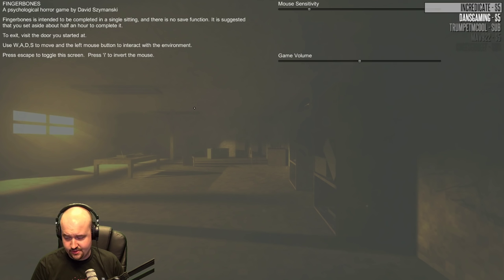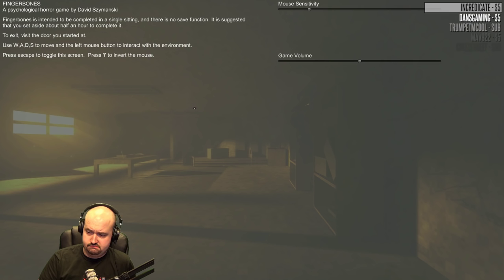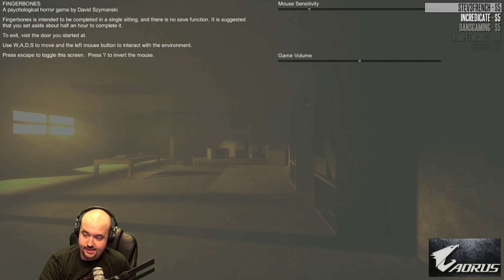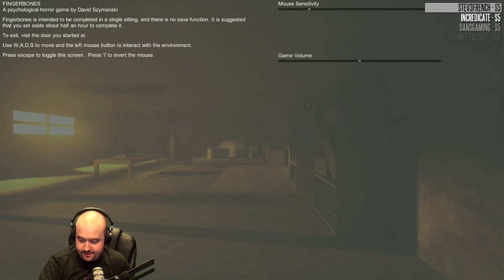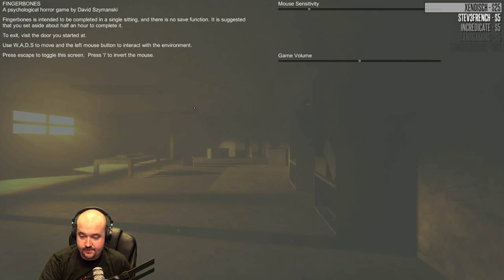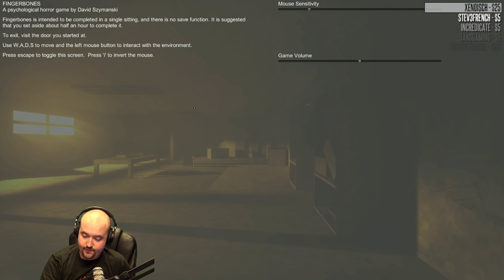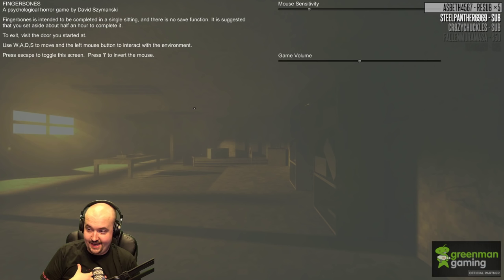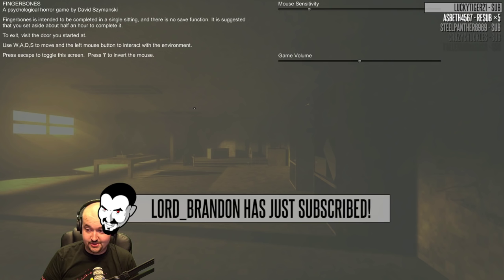I Love YOU!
Dan expresses how much he loves & cherishes his viewers. danLove -- Watch live